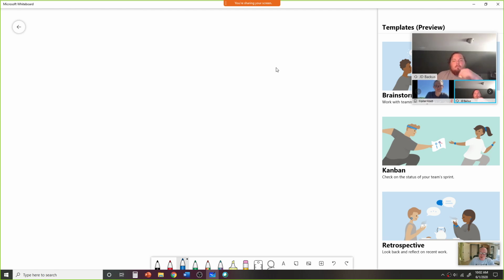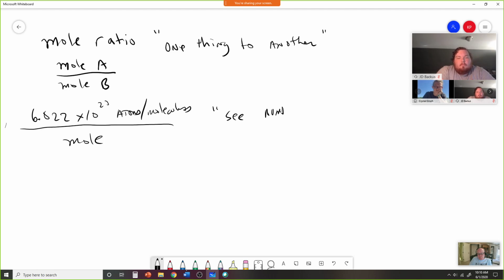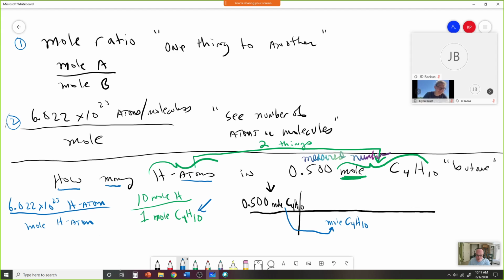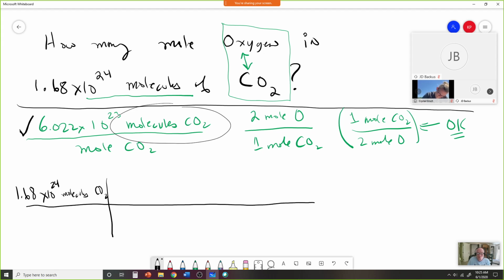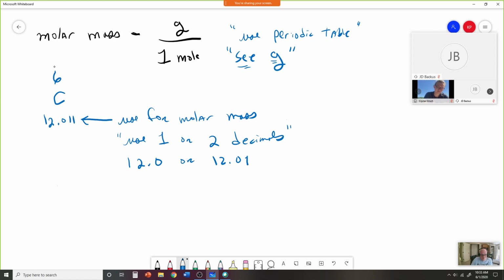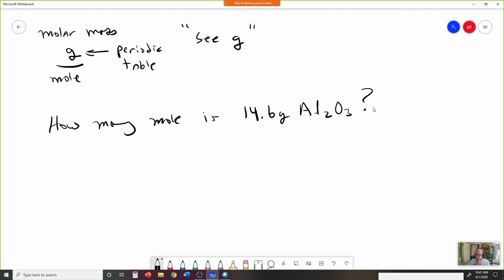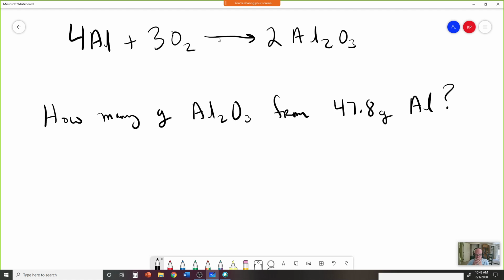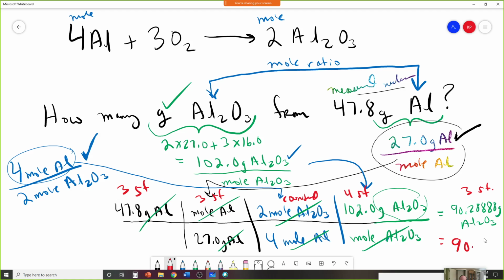Chapter 3 - Using Mole Ratios, Finding Molar Mass, Stoichiometric Calculations